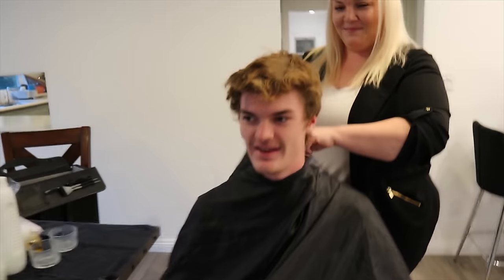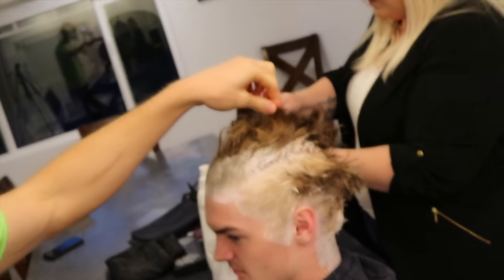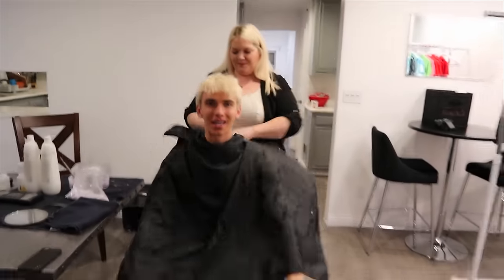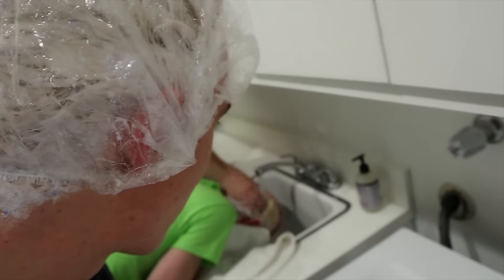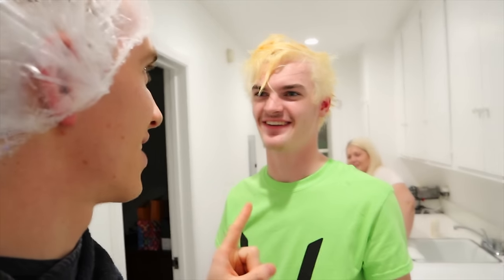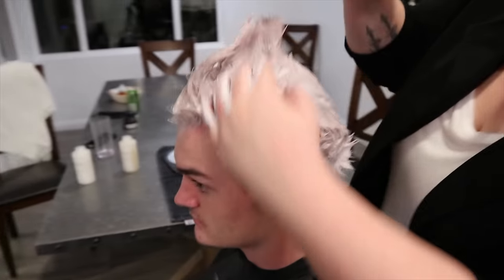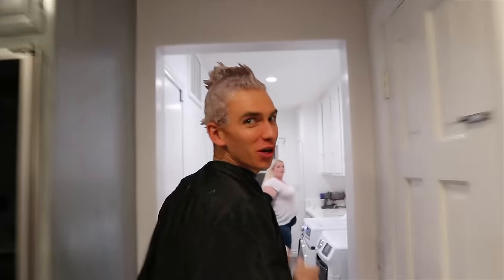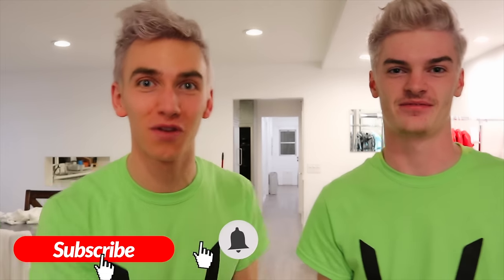TRANSFORMING BEST FRIEND into TWIN BROTHER!! (Face Reveal to Prank Mystery Neighbor)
Stephen Sharer Transforms Best Friend John Into Mystery Twin Face Reveal!

In Stephen Sharer last vlog “MYSTERY NEIGHBOR SPOTTED FOLLOWING STEPHEN SHARER at AIRPORT!! (LA HOUSE DESTROYED)” you saw Stephen Sharer and Grace Sharer and their best friend John were split up on a mission to go undercover in disguise to prank the MYSTERY NEIGHBOR TWIN SISTER! After using Grace’s plan to split up, John and Stephen are on their way back to the Los Angeles Sharer Fam house and are pretending that they have the Secret Agent Time Machine Gadget with them except little does the Mystery Neighbor Twin Sister Karen and Ellen know, Grace Sharer has the Time Machine Gadget with her back at home! While in the airport, the mystery neighbor is spying on Stephen and John without them even knowing. Similar to Chad Wild Clay “DANIEL'S DOG FOUND ON ROLLER COASTER CLUE -Spending 24 Hours as a Detective Finding New York Clues” Stephen and John are traveling across the country to try to stop the Mystery Neighbor Twin Sister from doing a prank on Stephen Sharer and stealing the Stolen Time Machine Gadget back from the Share Fam. When the arrive the the Sharerfam House in LA, it is almost 3AM so Stephen and John must go to bed. They wake up the next morning and realize that the whole Sharer Fam house has been destroyed! Stephen goes down stairs before John is awake and look into the backyard and see that all of the furniture in the house has been changed! Inside the Sharer Fam house backyard there is even the WORLDS BIGGEST TRAMPOLINE CHALLENGE! Confused, Stephen goes to find John except he is surprised when John comes down from his bedroom and says that he didn’t do any of the changes! Did John do an epic prank on Stephen Sharer? Things get even crazier when Stephen and John see people right outside the backyard secret entrance, maybe they were the ones who set up this brand new BACKYARD OBSTACLE COURSE TRAMPOLINE PARK! You won’t believe what happens next when Stephen and John see the Mystery Neighbor Twin Sister SLEEPING ON THE BACKYARD TRAMPOLINE! This is the perfect chance to do an EPIC PRANK ON MYSTERY NEIGHBOR TWIN SISTER! Today in Stephen Sharer new vlog Stephen and John are on a TWIN SWAP mission to completely transform John into STEPHEN SHARER TWIN! Step 1 is to do an EPIC DYEING MY BEST FRIENDS HAIR PRANK and make Johns hair WHITE LIKE STEPHEN SHARER! This will be the most epic TWIN SWAP DRIVE THRU CHALLENGE ever! Like Rebecca Zamolo RZ Twin, now STEPHEN SHARER will have his own twin except this twin is not an EVIL TWIN. To do this, Stephen has a secret agent come over and mix secret chemicals to make a concoction like Chad Wild Clay “SPY NINJAS EXPERIMENT: COLA, FANTA, SPRITE, PEPSI and MENTOS UNDERGROUND! Elephant Toothpaste Foam”. Stephen and John must look like twins to do a PRANK ON MYSTERY NEIGHBOR to stop the mystery neighbor from following them and STEALING THE TOP SECRET TIME MACHINE GADGET! After putting the secret science mixture into Johns hair, the next step is for Stephen to do a DYEING BEST FRIEND HAIR PRANK on his best friend John. After color changing Johns hair, it turns BRIGHT YELLOW and looks like a hilarious DIY YELLOW SODA! Luckily there was one more step to put the purple hair toner in which then changes the hair color to its final BRIGHT WHITE SILVER shade like Stephen Sharer. Watch to see what happens next when Stephen and John finally do a BRAND NEW STEPHEN SHARER TWIN BROTHER FACE REVEAL!!

CHAD WILD CLAY CWC PARENTS MISSING! Project Zorgo Hackers Break Into Minnesota House and Take Chad's Gadgets